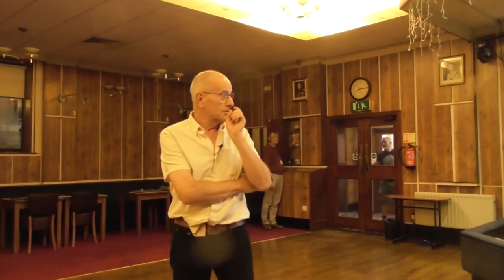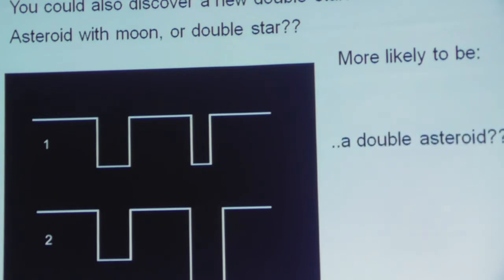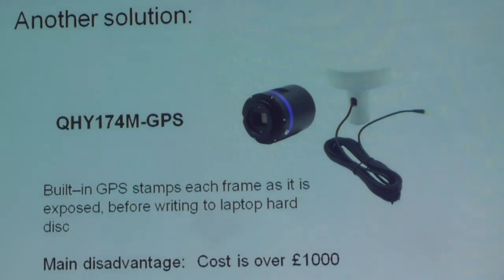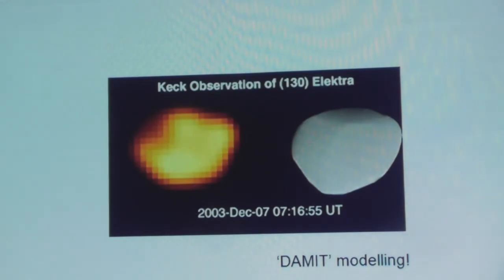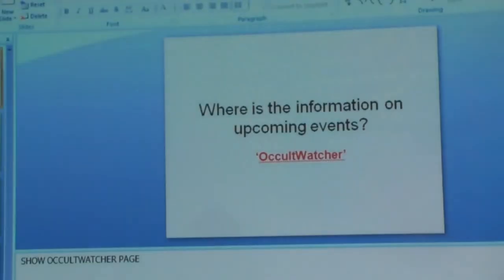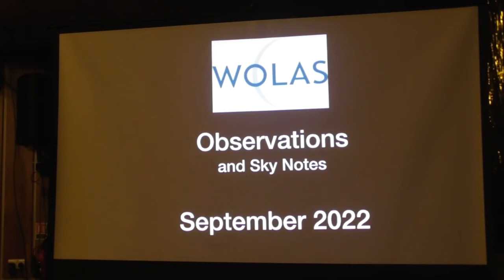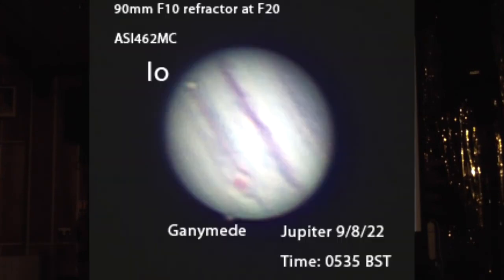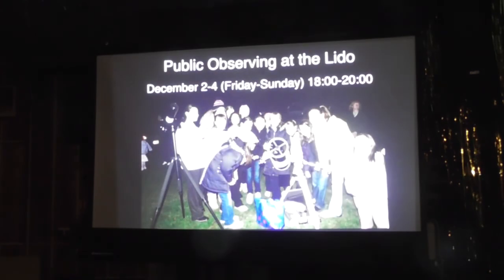Simon Kidd: Asteroid occultations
At the WOLAS meeting of 12 September 2022, Simon Kidd explains how he observes observations of stars by asteroids and how they contribute to our understanding of the solar system.
Following this, David Arditti presents the Bob Garner Trophy, shows members' observations and details what's coming up in the night sky for the coming month.